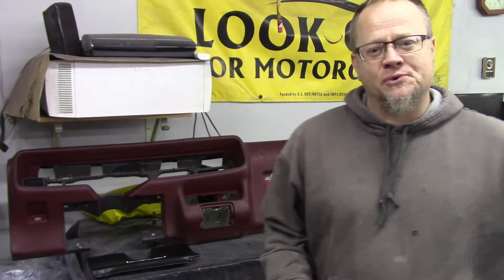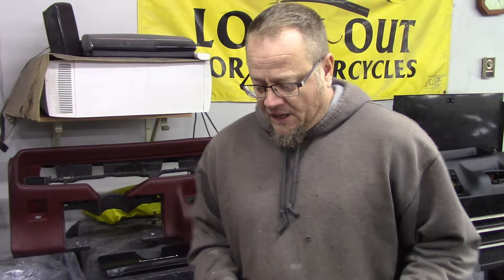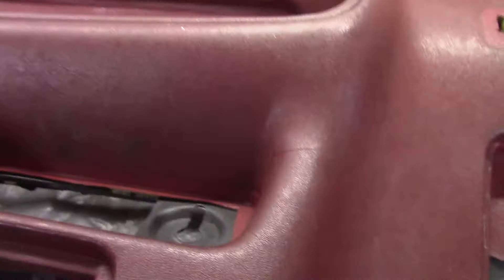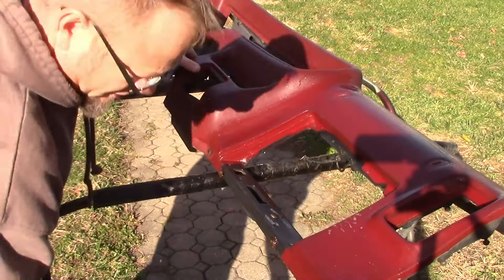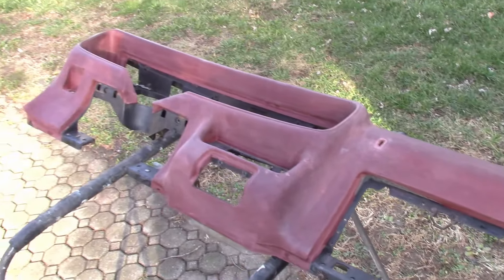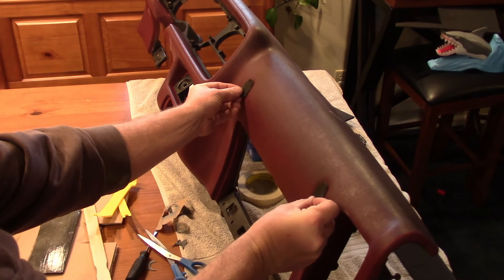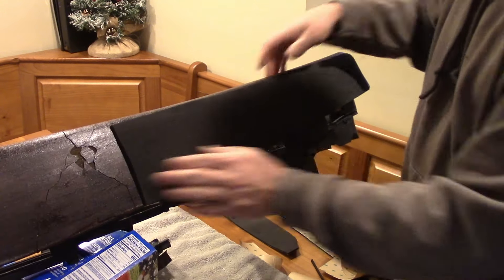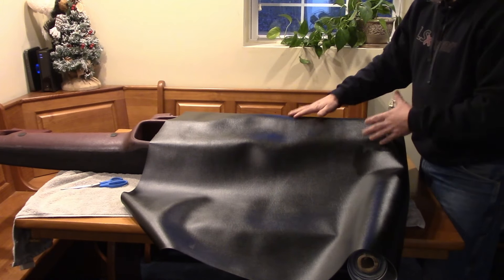DIY Vinyl Dash Upholstery!! Marine Grade Vinyl Wrap: Real Texture, Real Cool!! Pontiac Firebird...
Vinyl fabric glued to the dash with DAP Weldwood contact cement. This is marine grade vinyl from JoAnne Fabrics.  A great way to reupholster your interior hard pieces and give it an upscaled look and feel.

✔Amazon wishlist:

Sincerely,
Nate